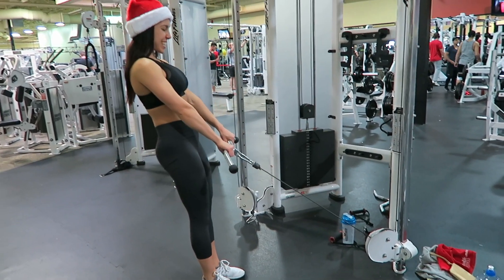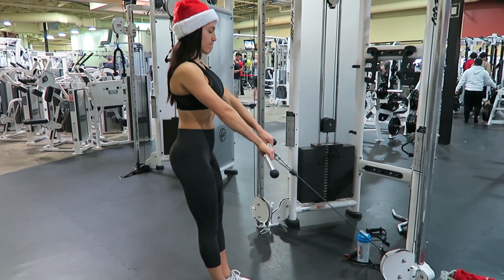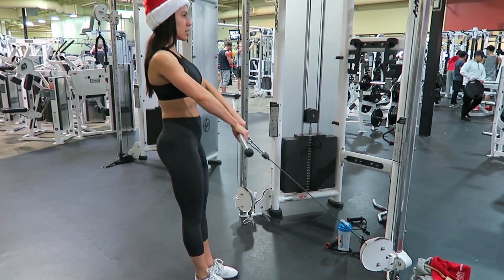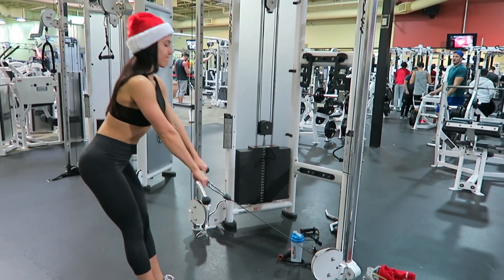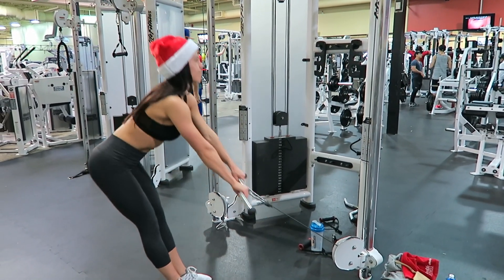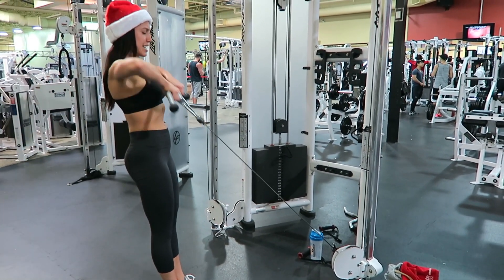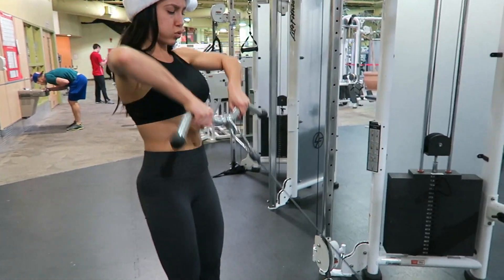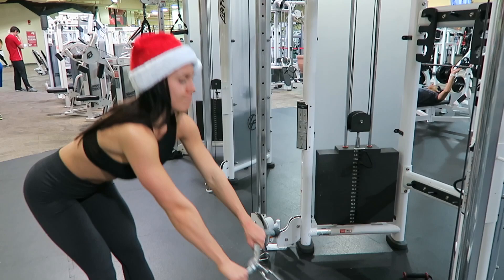Randi Kennedy Fitness - Cable Romanian Upright Row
Workout Tutorial; Instructional exercise video for RKFITNESS Clients and anyone looking to try and incorporate new exercises in to their routine! Try this your next workout and let me know what you think! 3-4 sets, 12-15 reps.

Snapchat; itsrandik (Im the SnapChat Queen)
Facebook; Randi Kennedy Fitness
Periscope; RMJKennedy

For Customized Online Training & Nutrition Programs;

YouTube Intro and YouTube banner created by;
Darren Stauth

Camera used; Canon Powershot G7